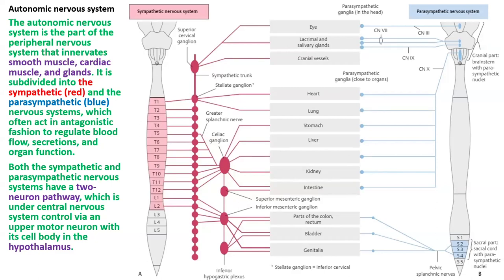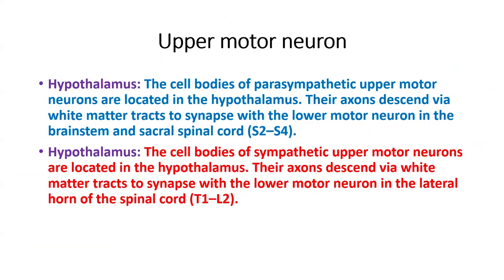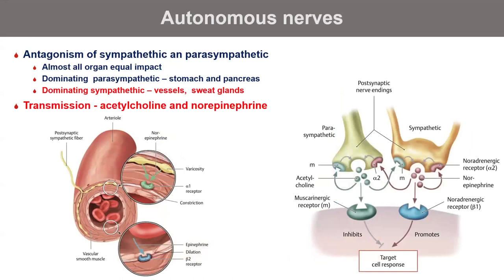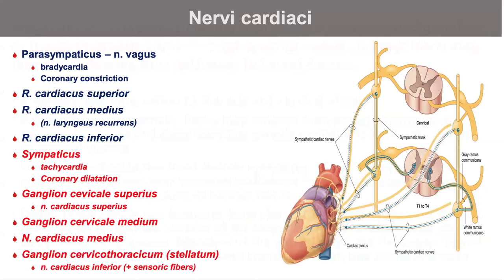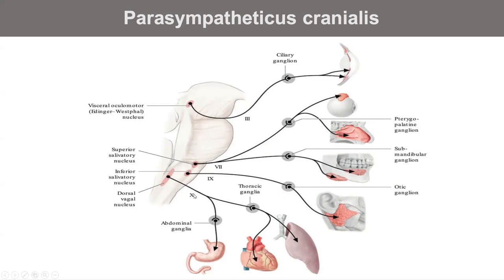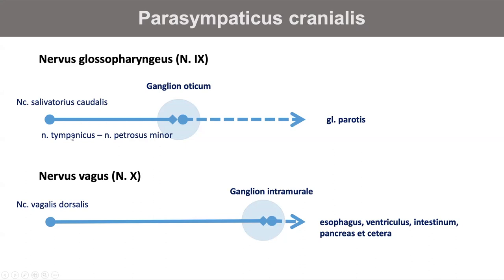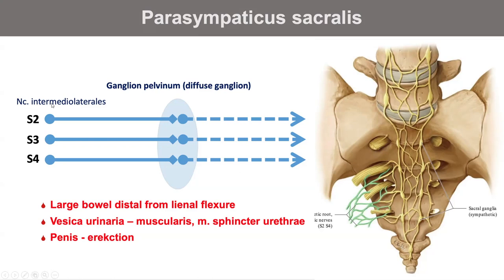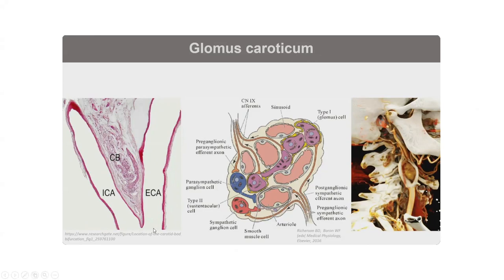Autonomic nervous system, MUDr. Omid Moztarzadeh,PhD.